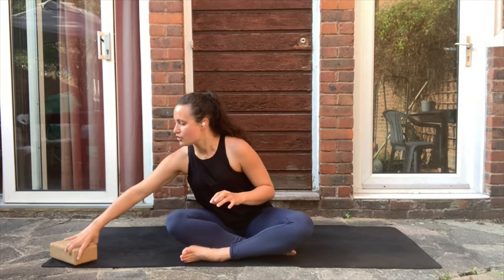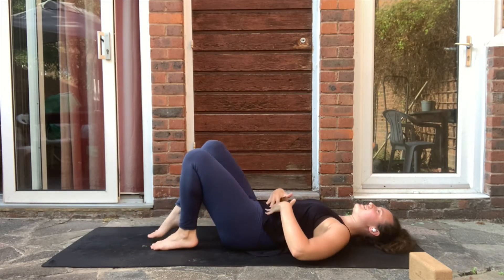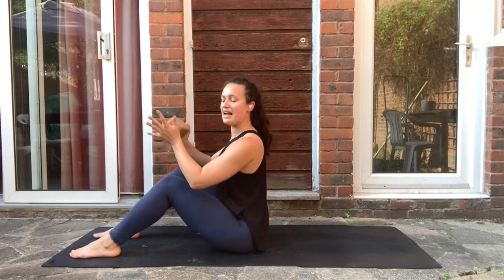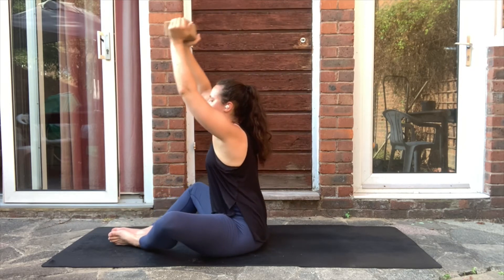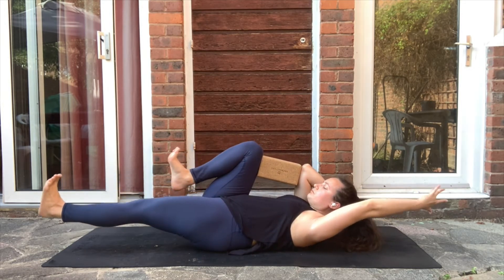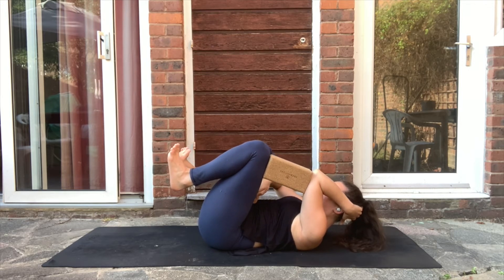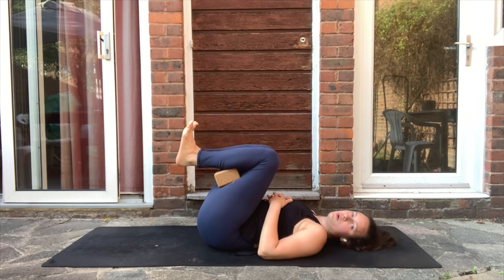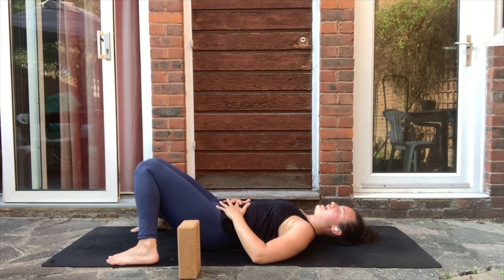Yoga to Strengthen the Abdomen (4 EXERCISES with YOGA BLOCK)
As part of 12 CAUSES OF HEALTH
EXERCISE: It is super important to sweat at least 20minutes a day. Enjoy these 4 exercises to Strengthen the Core that you can do with your Yoga Block or with a thick book.